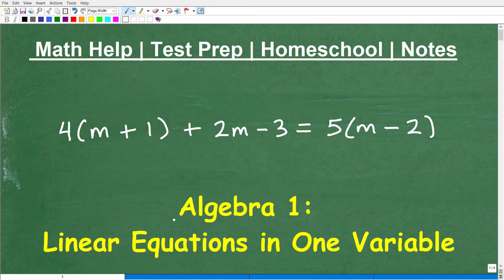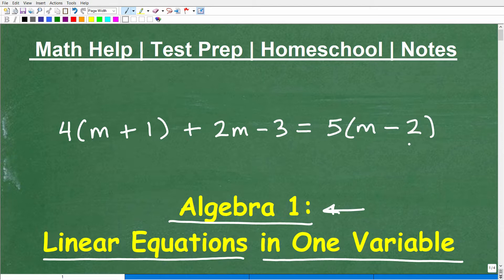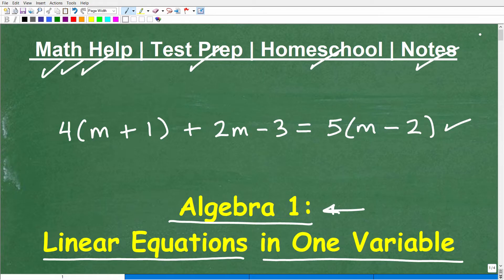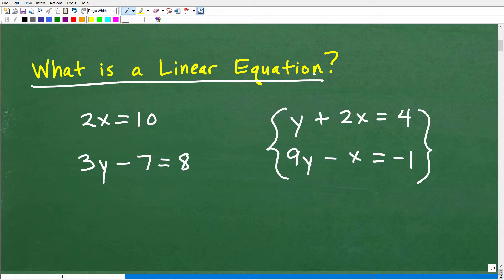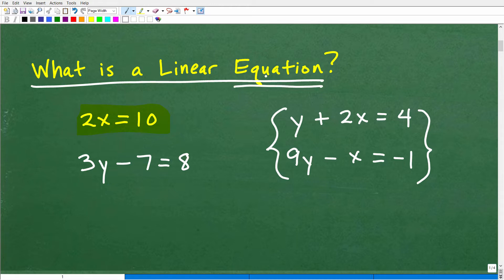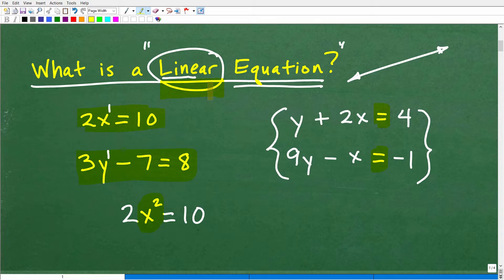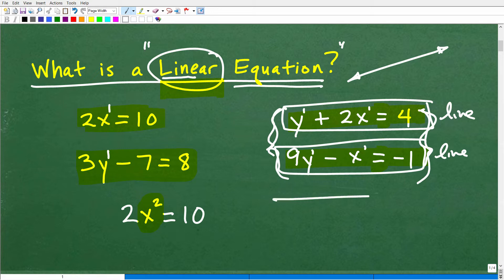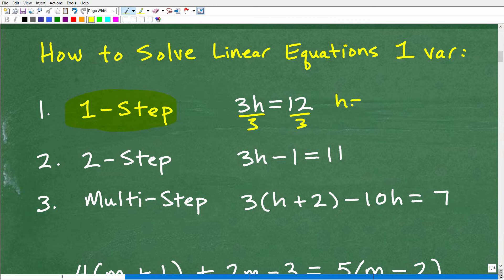Algebra 1: Linear Equations in One Variable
Learn how to solve linear equations in one variable - a critical skill for algebra success!